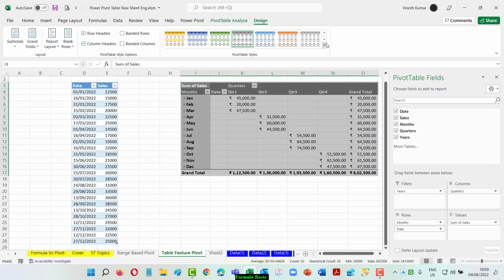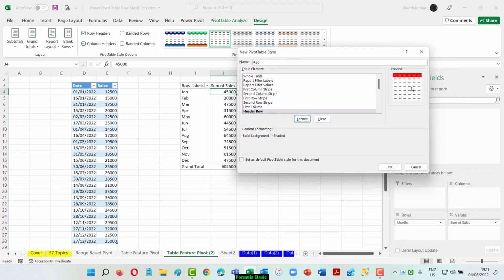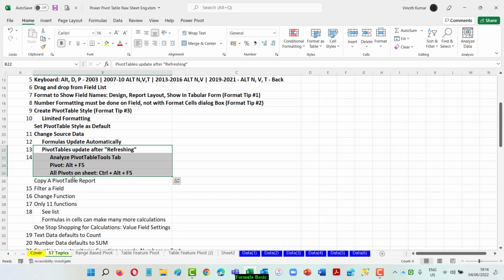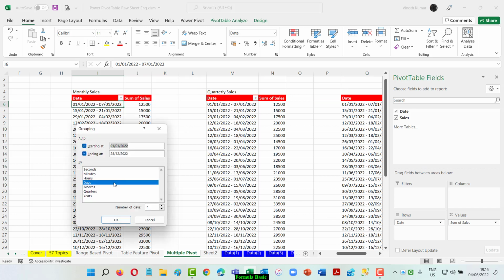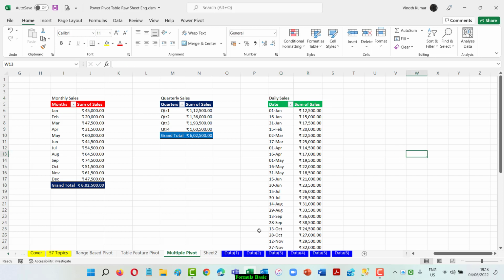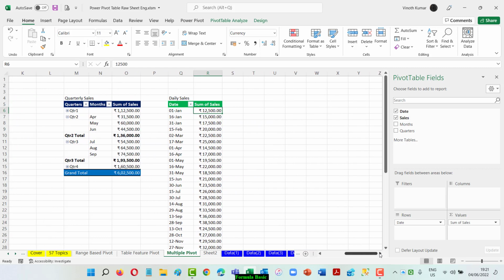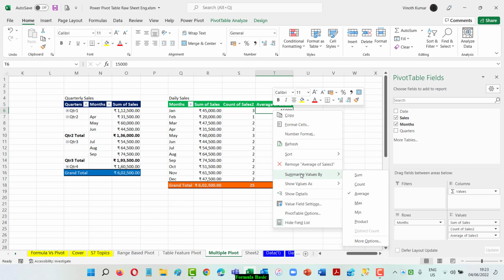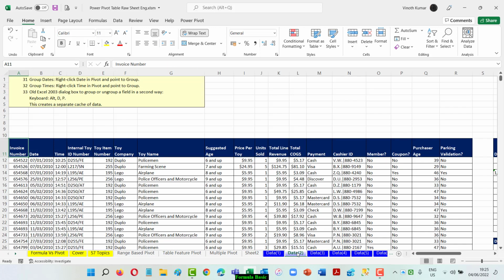How to create custom format, copy pivot and usage of Value field Settings -PowePivot Table 1.0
In this Video, You will learn about one stop shop of Value Field Settings